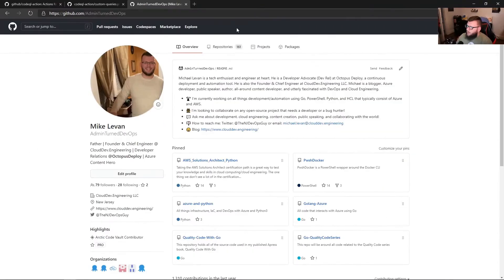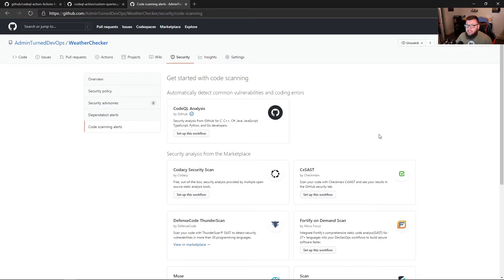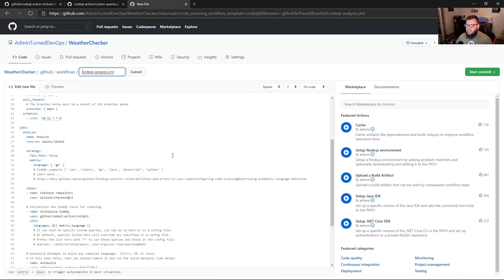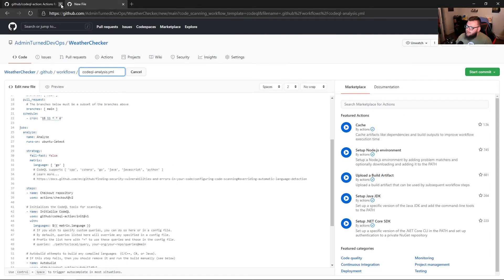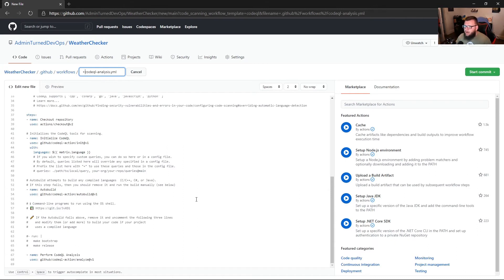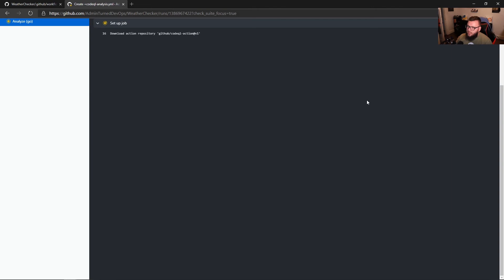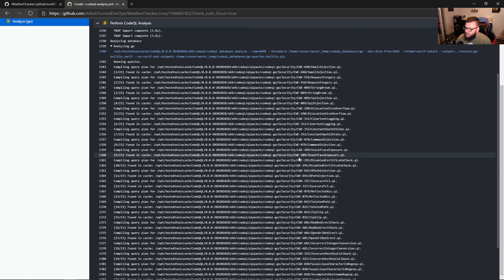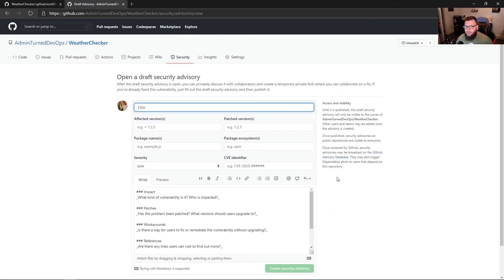Create a FREE GitHub Codescanner for Go (golang) [Getting Started]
In this video, we'll go over one of the NEWEST implementations to GitHub, GitHub Codescanning.

Codescanning is a way to test code for any security vulnerabilities that exist in a GitHub repo. Let's learn how to test our Go code together.

We will go over:
1. Creating a new Codescanner
2. Creating a codescanner for Go
3. Using GitHub Actions for the codescanner
4. Running the Codescanner